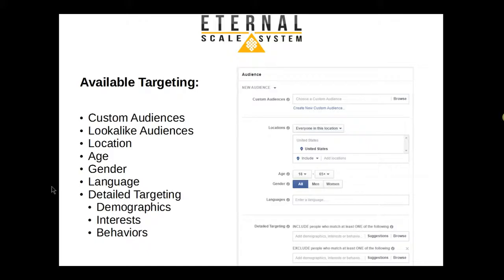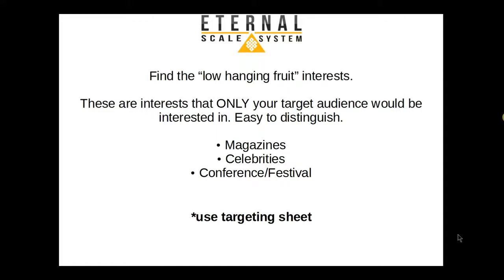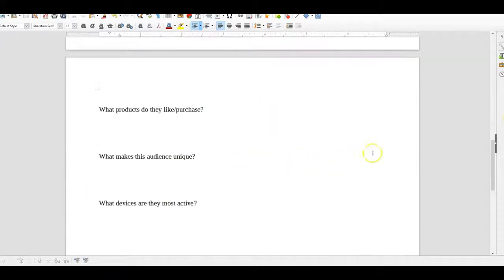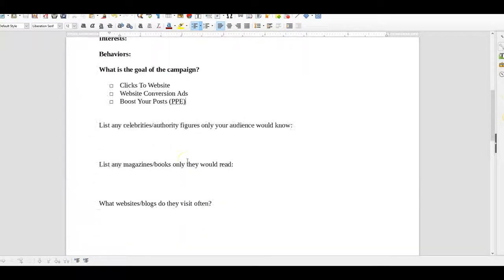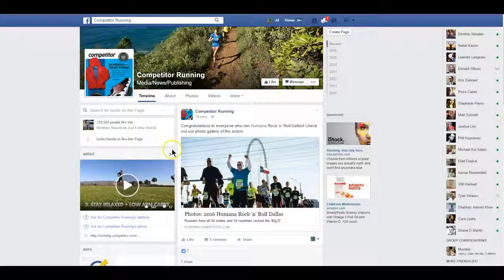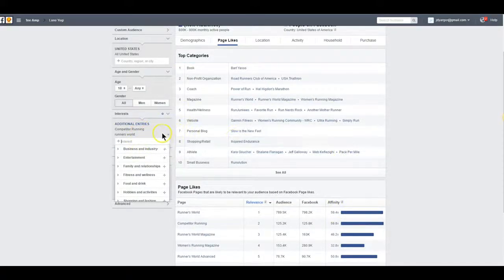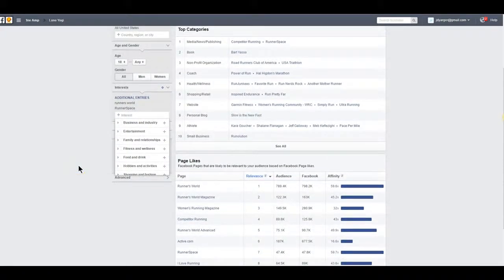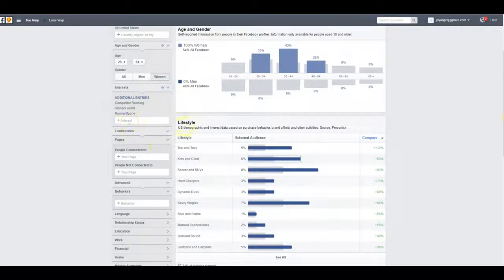Lesson 9 Targeting